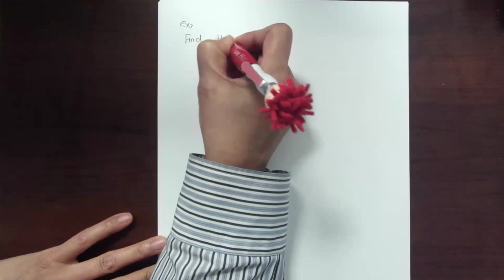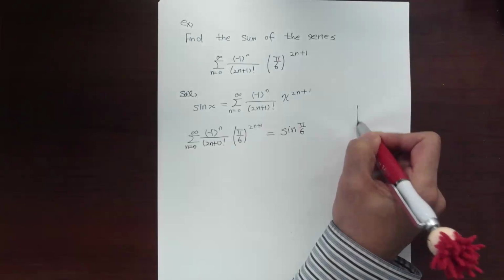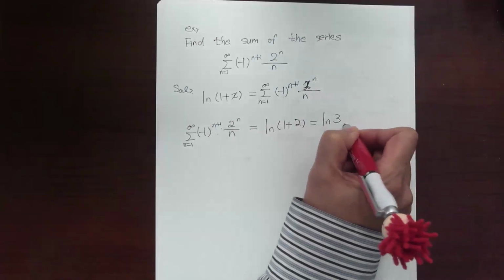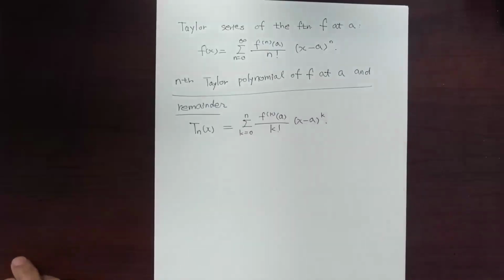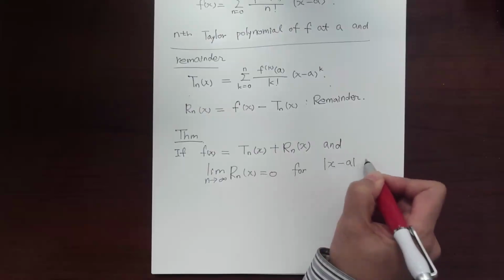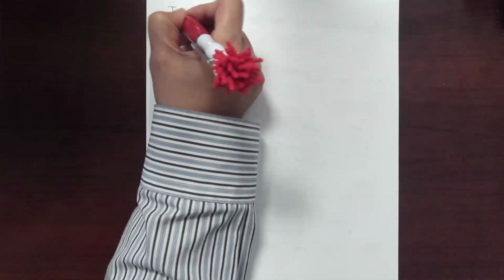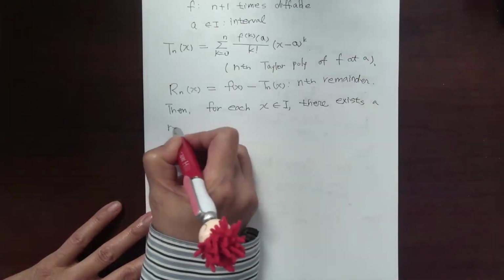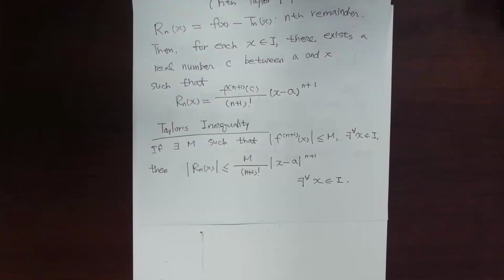Cal 2, April 2, 2025, 1:30 class